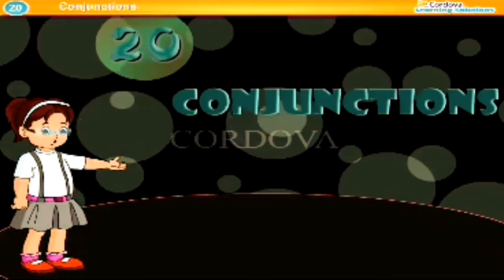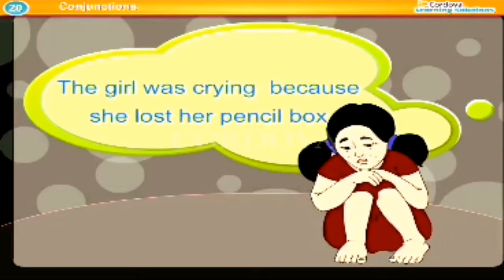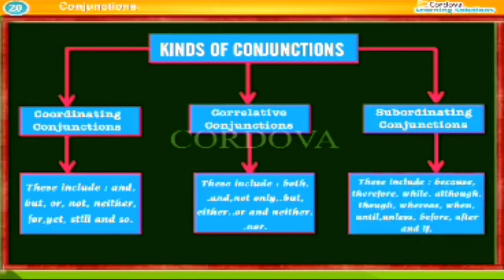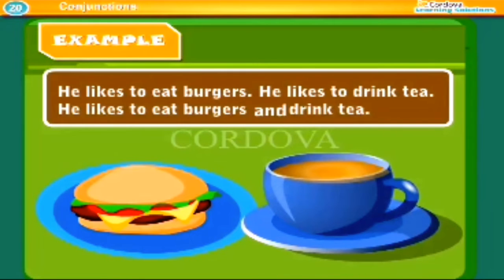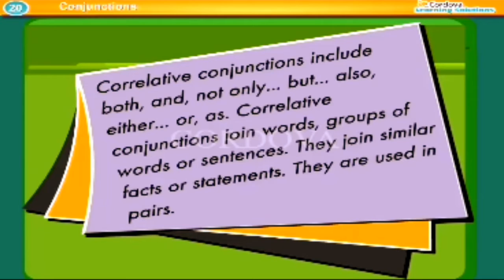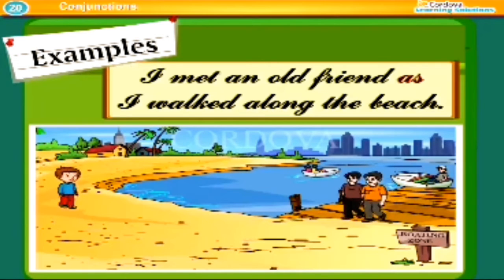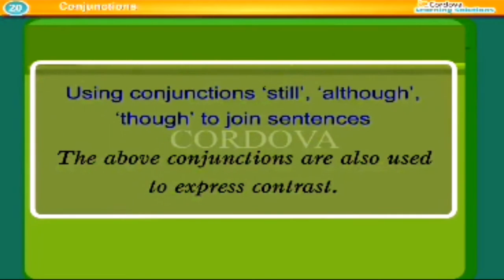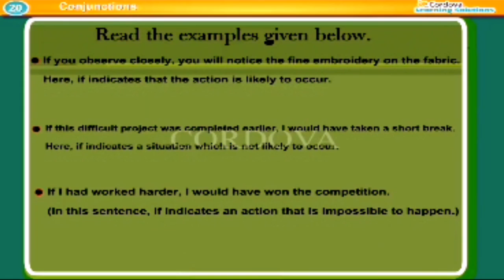Grammar Ch-20 STD.6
Animated video of Ch-20.